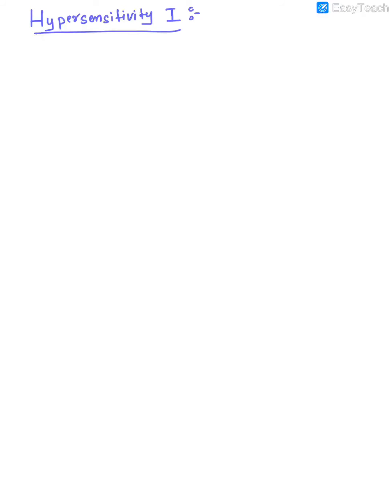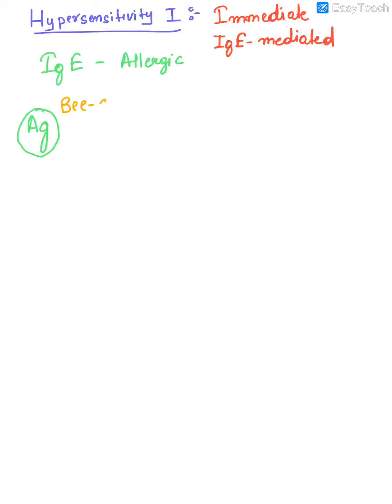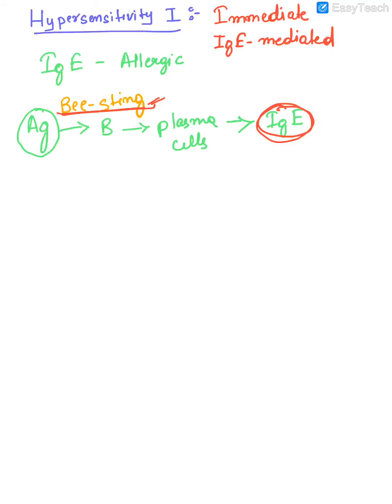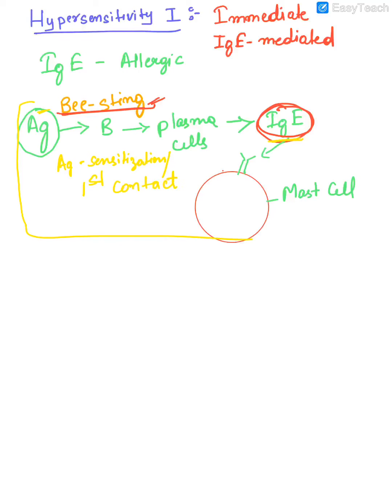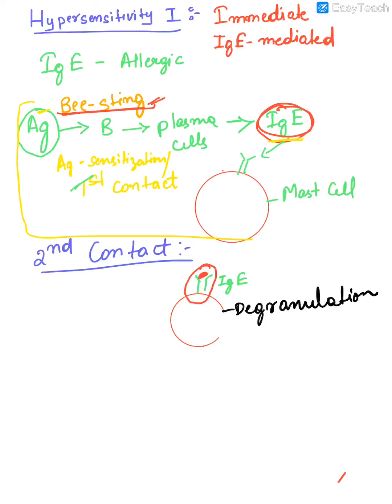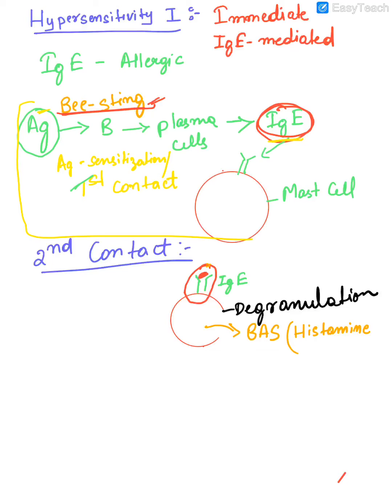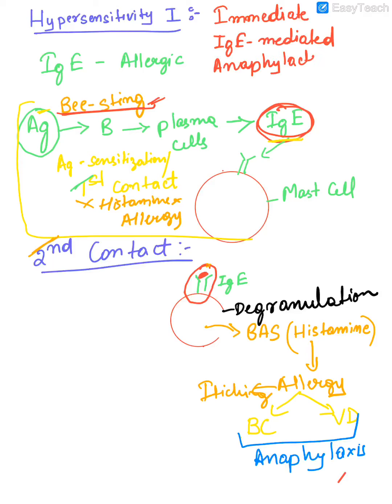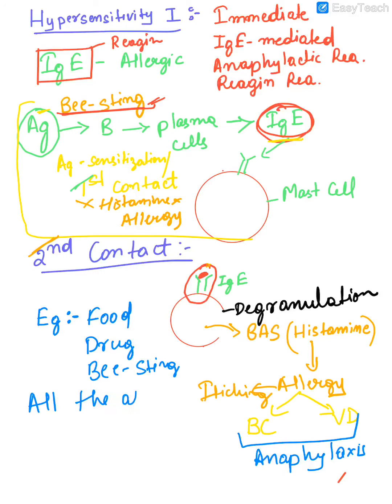Hypersensitivity type 1